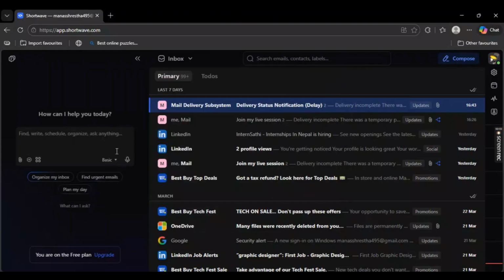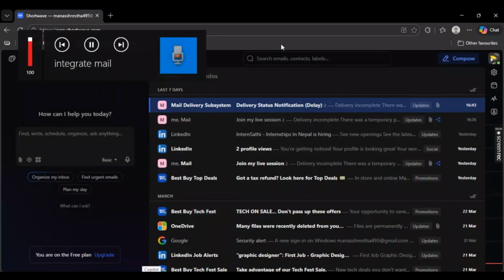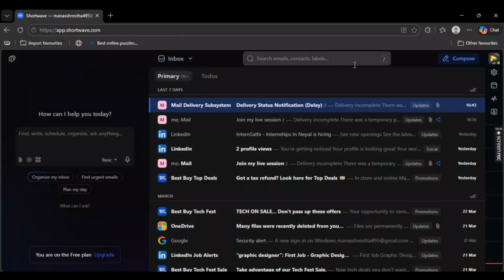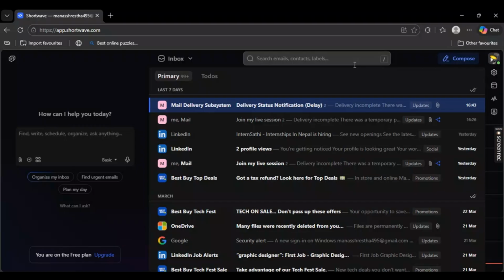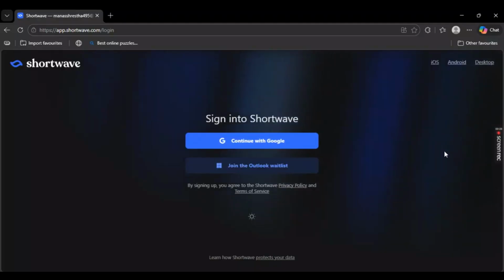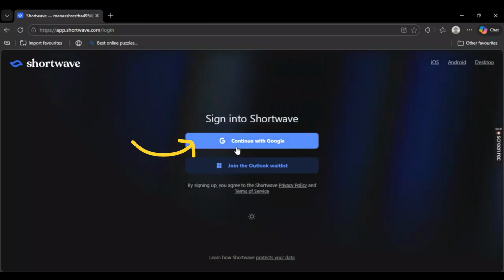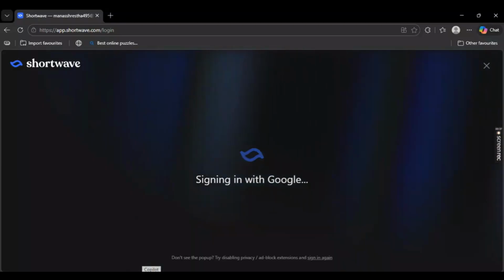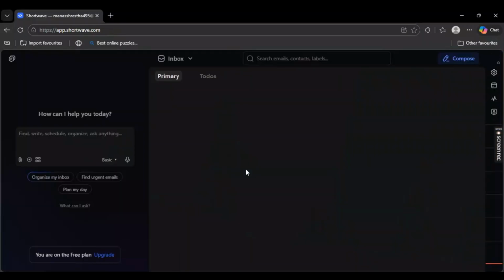How to Integrate Mail Using Shortwave 2026?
Learn how to integrate mail using Shortwave easily 📧⚡

In this video, I’ll show you step-by-step how to connect and integrate your email account with Shortwave so you can manage your inbox in a smarter and faster way 🚀

If you want a cleaner inbox, better email organization, and AI-powered email features, this guide will help you set up Shortwave integration quickly and correctly 🔥